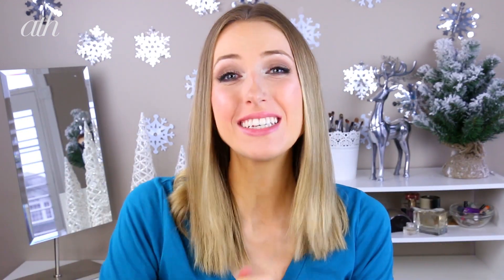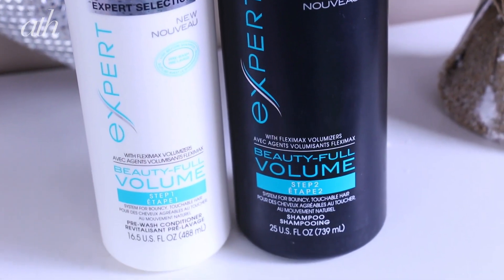TRESemmé® Beauty-Full Volume Sneak Peak with RachhLoves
Rachel reviews the NEW TRESemmé® Beauty-Full Volume line--the new reverse system for touchably soft volume.

for more styling and hair care tips.